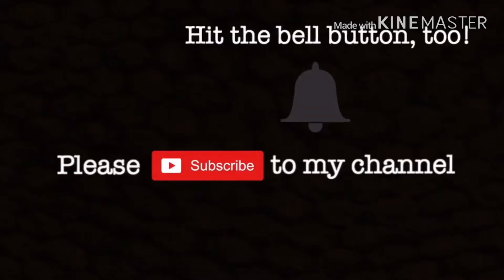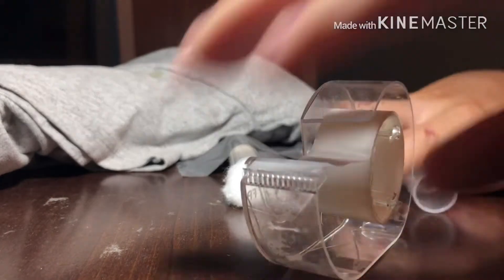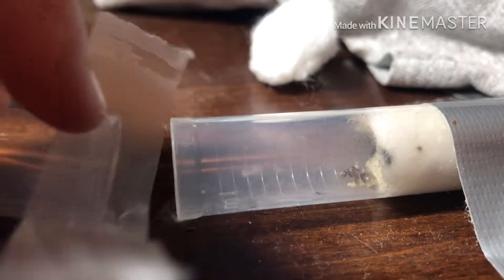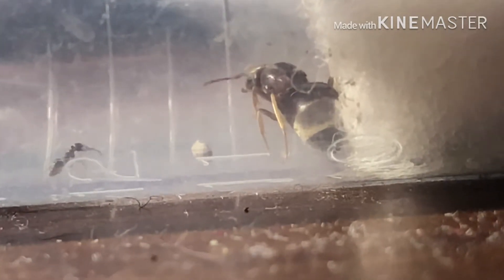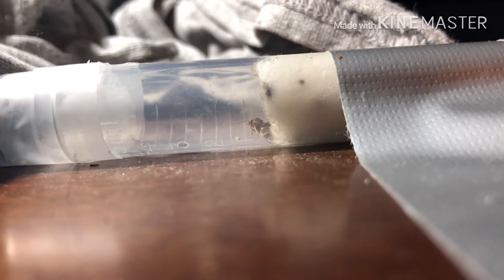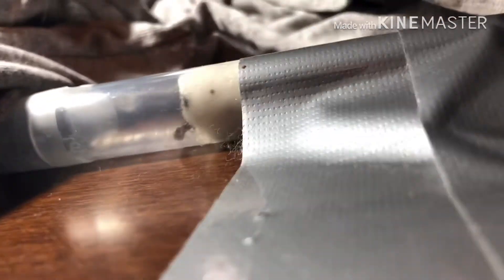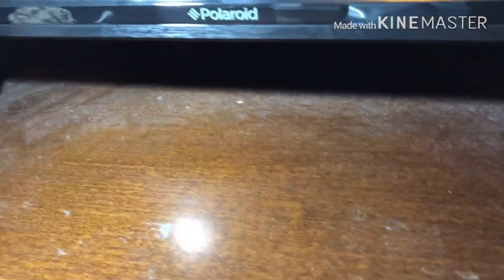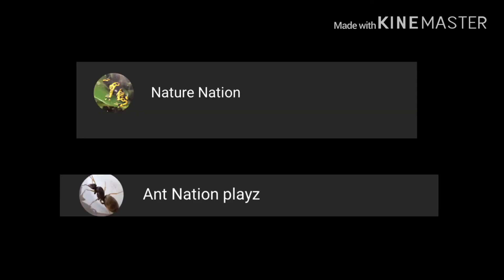Omg my ants disappeared Ants Canada/ender ants parody